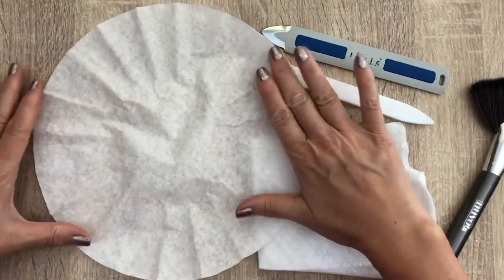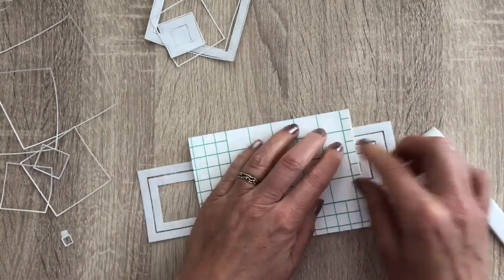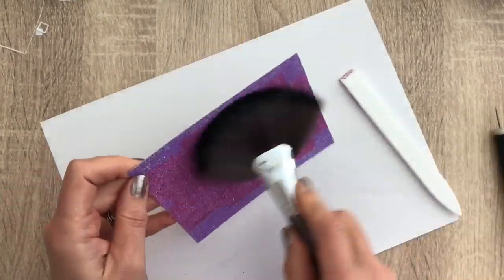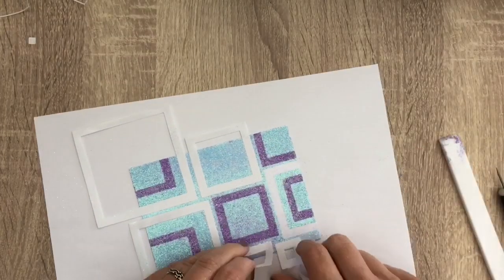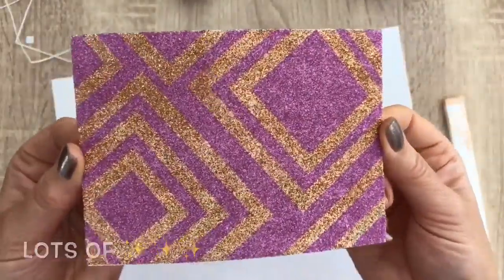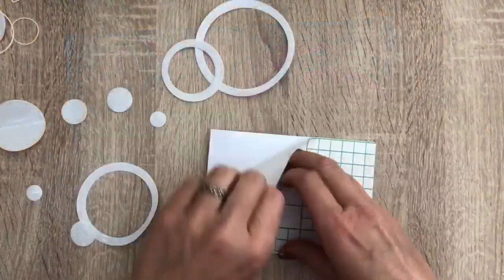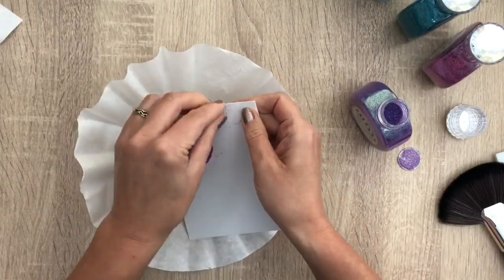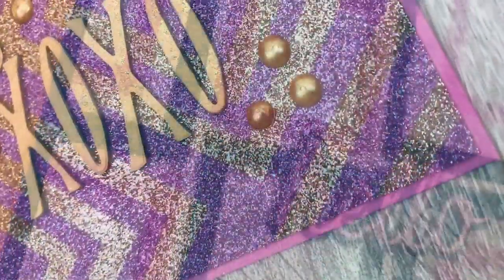7 Ideas For Easy Stunning Glitter Backgrounds + All The Glitter Less Mess Tips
In this video I’m going use Nuvo pure sheen glitter to create stunning glitter backgrounds
I share a bunch of different ways to use glitter, make it less messy and use adhesive film only with glitter to create some gorgeous, sparkling cards.

• Nuvo by Tonic Studios Pure Sheen Glitter Purple Organza | 100ml

• Nuvo by Tonic Studios Pure Sheen Glitter Hot Pink

• Craft Perfect by Tonic Studios Ultra Smooth Card (5pk)

• Craft Perfect by Tonic Studios A4 Weave Textured Card Teal Blue

• Craft Perfect by Tonic Studios A4 Weave Textured Card Ocean Blue

• Craft Perfect by Tonic Studios A4 Weave Textured Card Mauve Purple

• American Crafts - Wildflower and Honey Collection - 6 x 8 Paper Pad

• Nuvo - Arabian Nights Collection - Crystal Drops Gloss - Auburn Pearl

• Nuvo - Surprise Party Collection - Crystal Drops Gloss - Party Pink